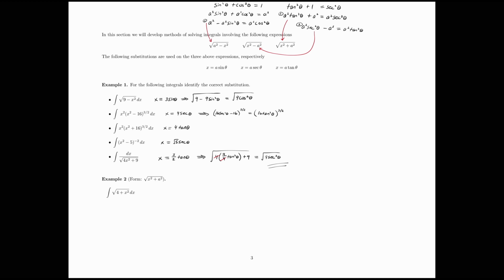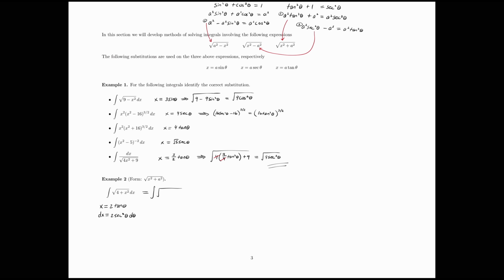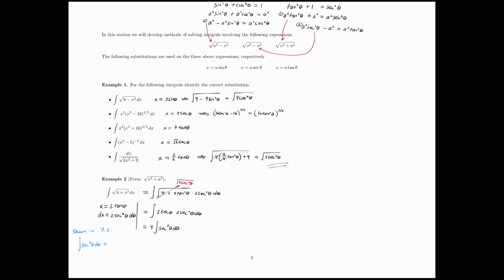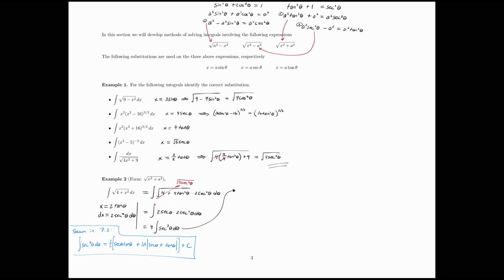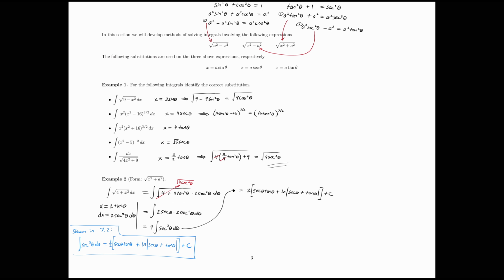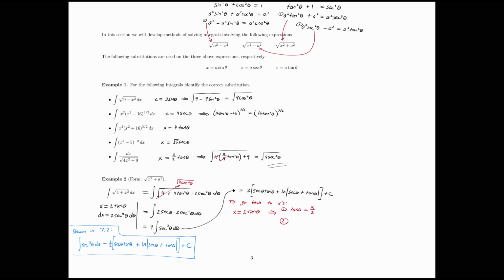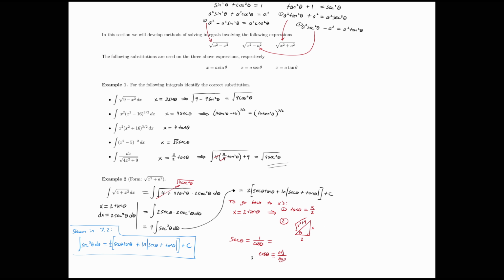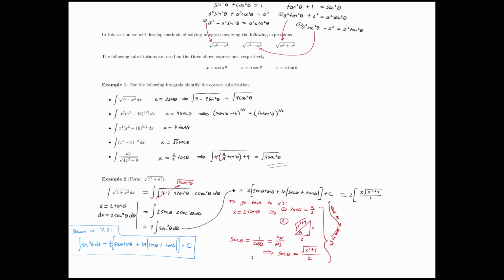7.3 Trigonometric Substitution - Example 2